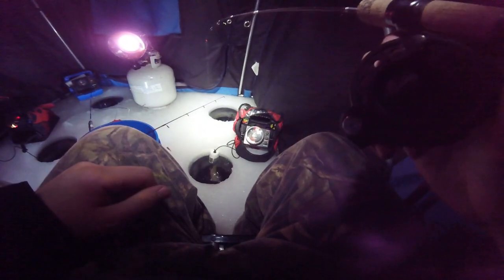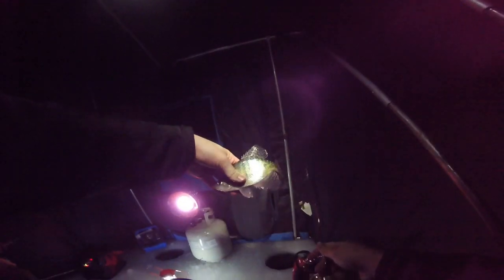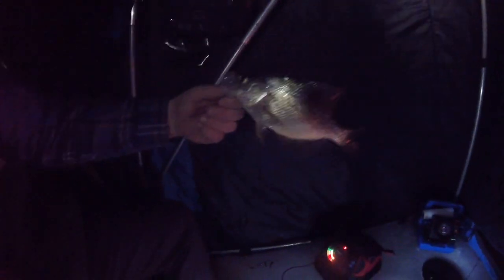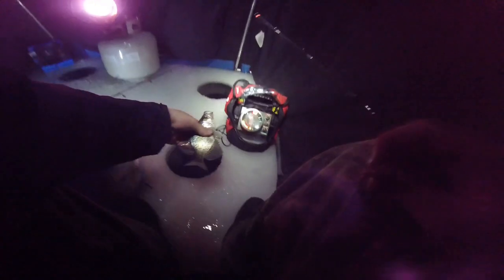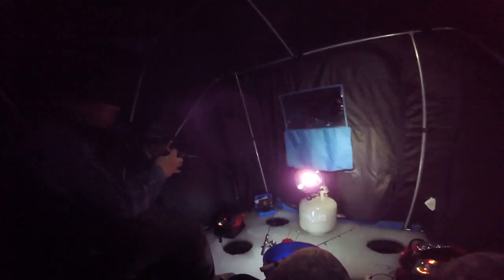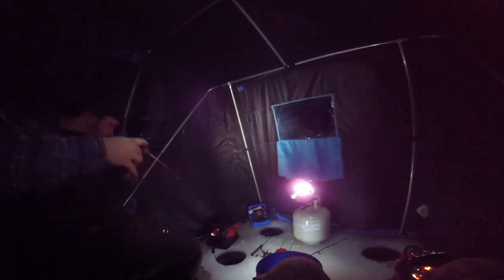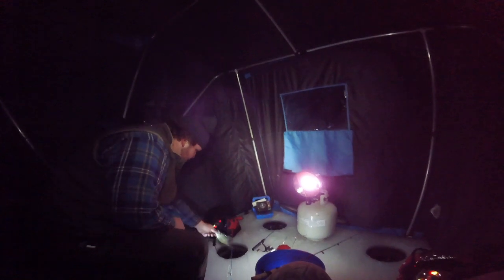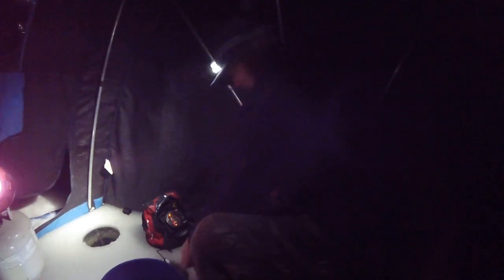Early Crappie Action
My friend Sam and I found some early season crappies although small they were plentiful